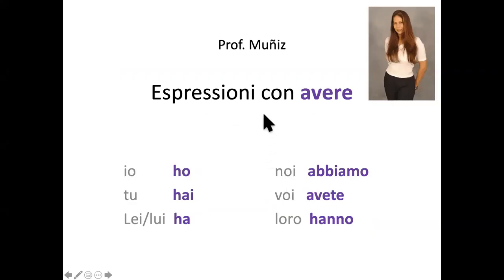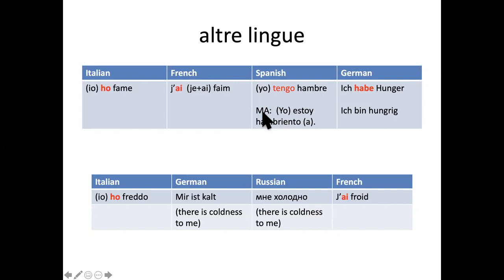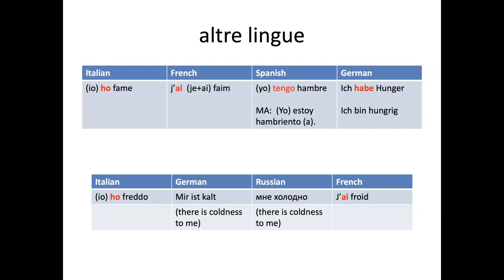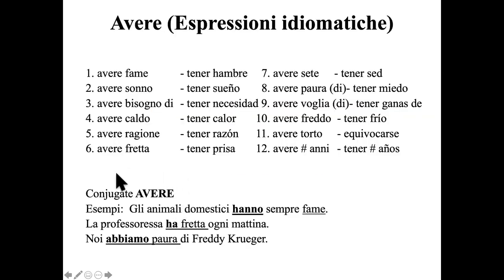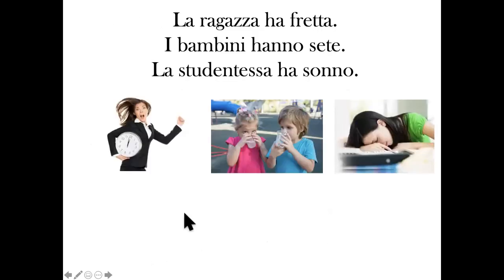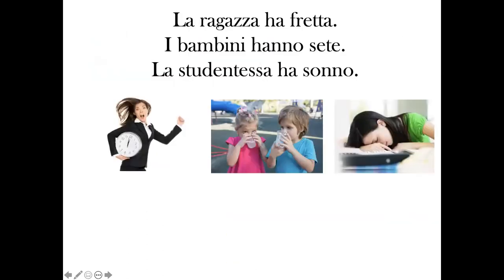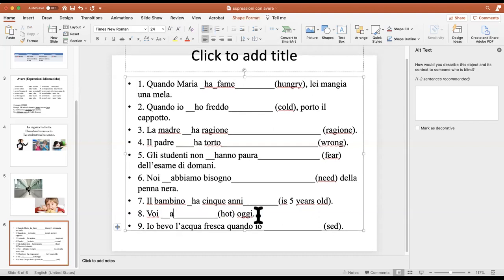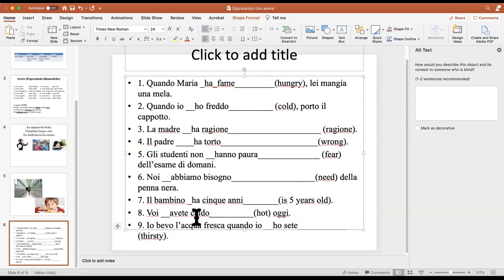Italian 1: Espressioni idiomatiche with AVERE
Mini lesson about idiomatic expressions with the verb "avere"